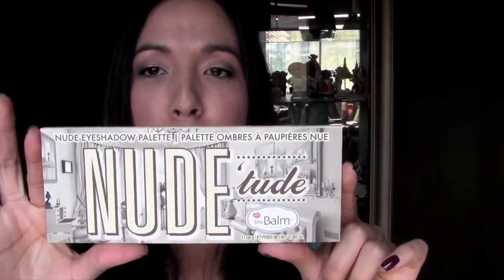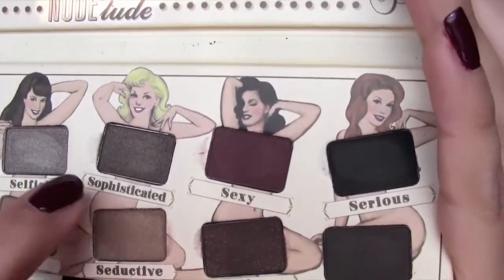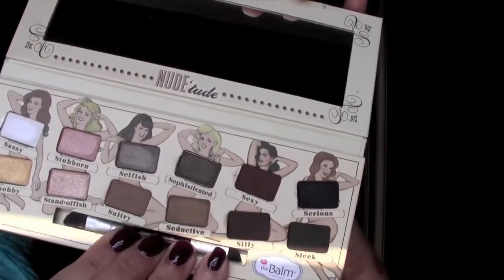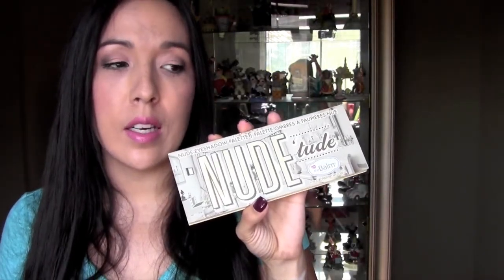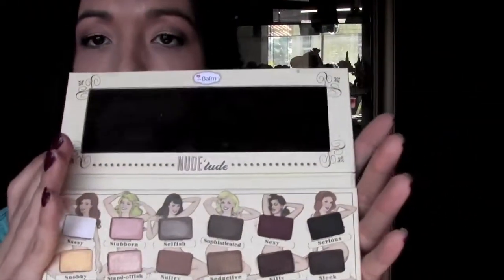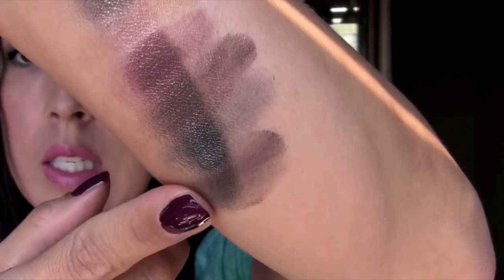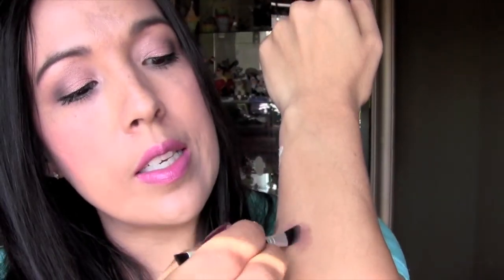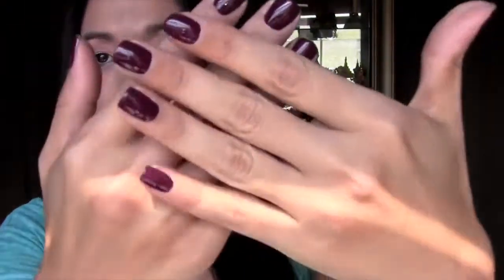Hautelook the balm